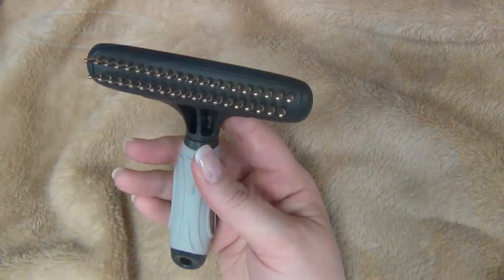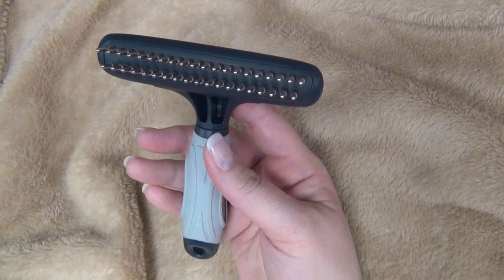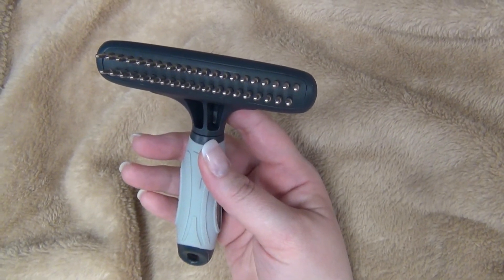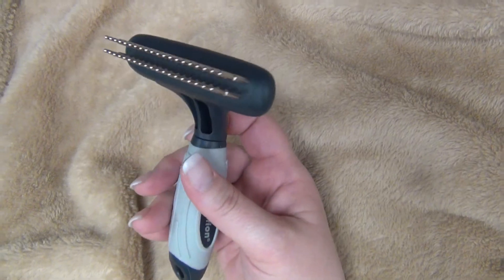Evolution® Double Row Undercoat Rake with Rotating Pins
Our Evolution® Dog Double Row Undercoat Rake with Rotating Pins is designed for dogs with thick, heavy coats or with undercoats.

Coastal Pet item# W6110